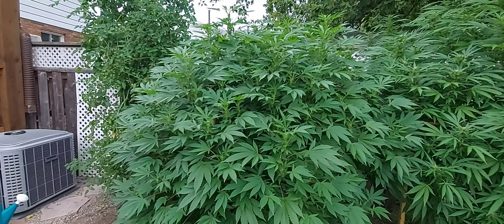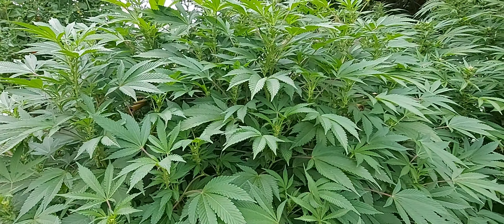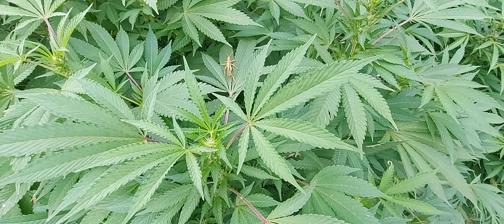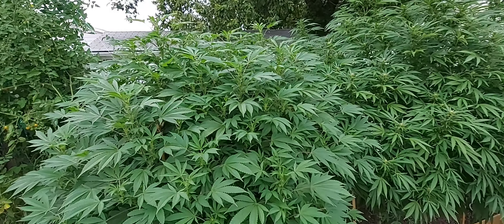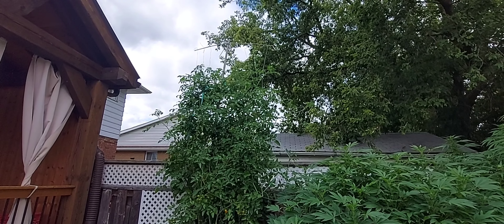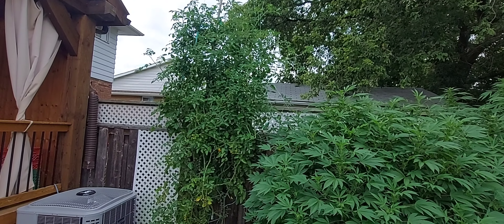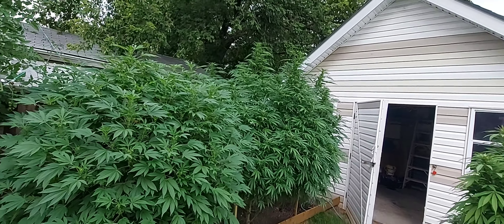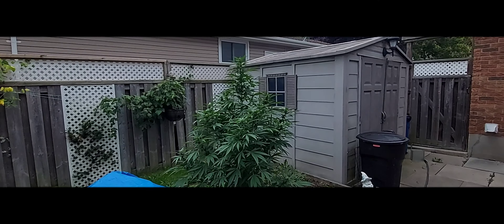Electroculture garden update happy growing 😀